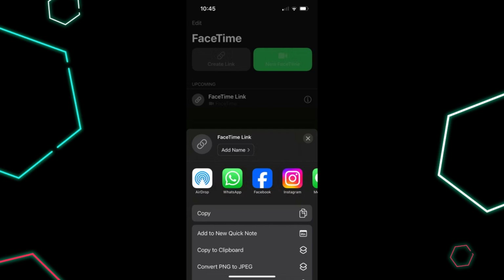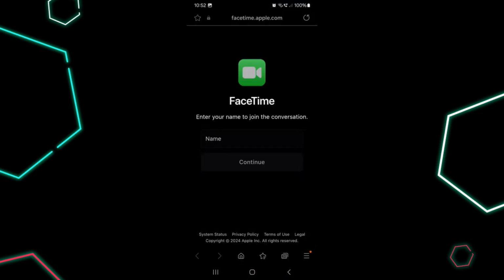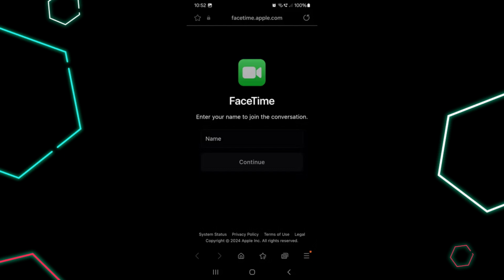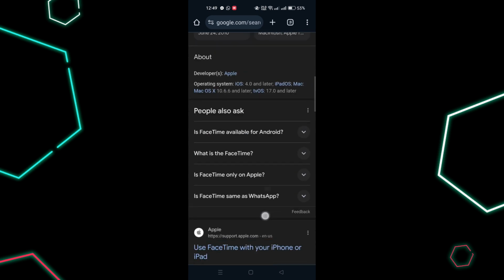Unlock FaceTime on Android: How to FaceTime on Android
How To Facetime On Android ? Attention all Android users feeling left out of the FaceTime frenzy – we've got the ultimate solution for you! Say hello to joining FaceTime calls from your non-Apple device and never miss out on the fun again. Let's unlock the magic together!

00:00 Introduction
00:33 Creating a FaceTime Link on iPhone
01:24 Granting Access to Camera and Microphone
01:45 Conclusion

"Unlocking FaceTime for Android Users: How to Join FaceTime Calls from Non-Apple Devices" Are you an Android user feeling left out of the FaceTime craze? How to facetime on android Don't worry, you can still join in on the fun! In this tutorial, we'll show you how to participate in FaceTime calls from your Android device. First, an Apple user must generate a FaceTime invitation link and share it with you. This can be done easily through the FaceTime app. Simply tap "create link" and share it via social media. If you have a scheduled FaceTime call, you can join by receiving a link in advance and following a few simple steps. You'll need to enter your name, grant access to your camera and microphone, and tap "join." The Apple user who initiated the call will then approve your join request. So go ahead and join the FaceTime fun!

Discover the secret to FaceTime calls on your Android device! Follow our comprehensive guide to seamlessly connect with friends and family using FaceTime, regardless of your device. We'll explore third-party apps workarounds that enable FaceTime functionality on Android, allowing you to enjoy high-quality video calls with ease. Let's dive into the world of cross-platform communication today!